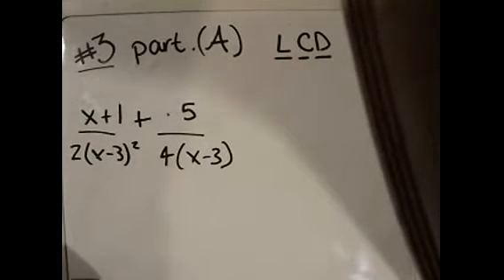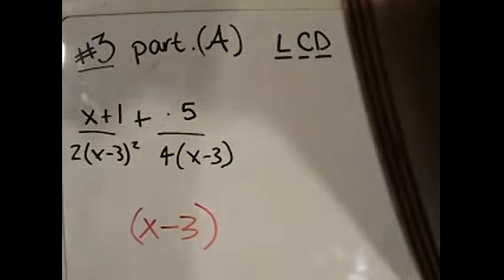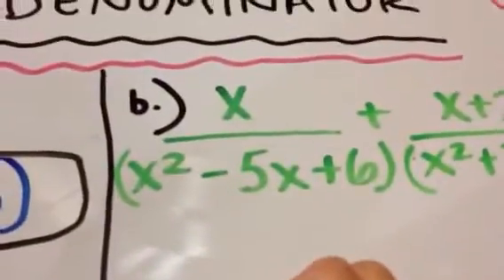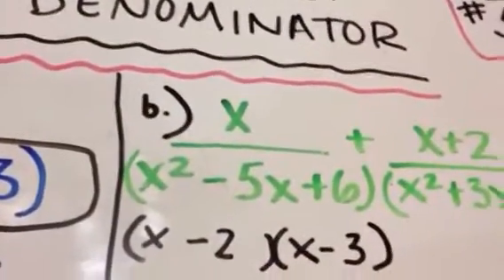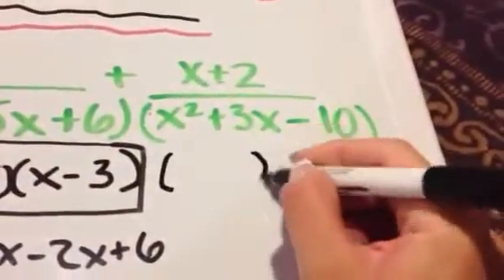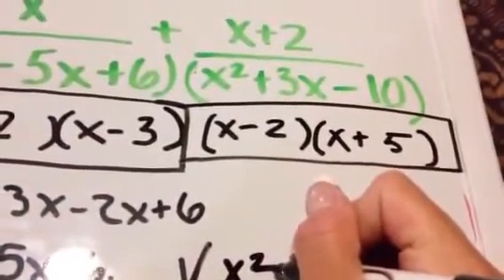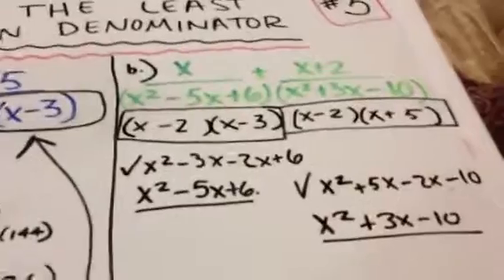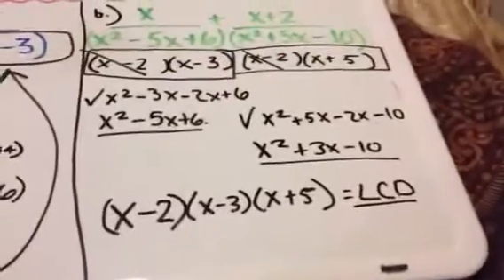How to find the least common denominator of a rational expression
Find the least common denominator of a rational expression.